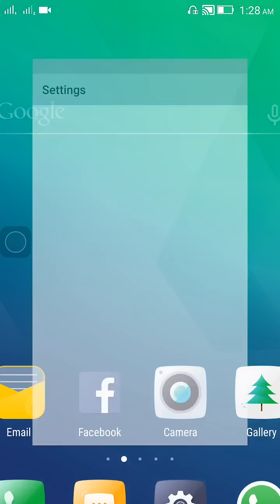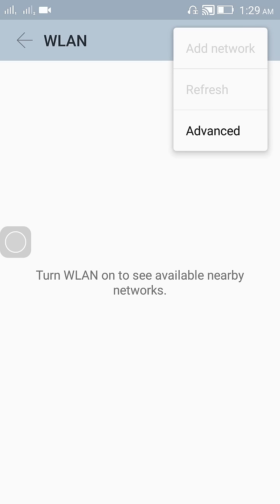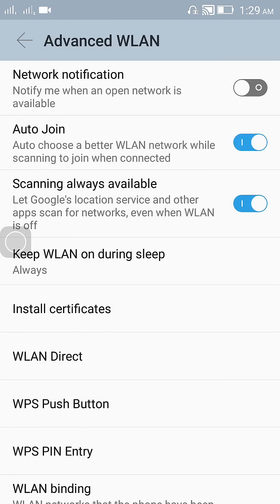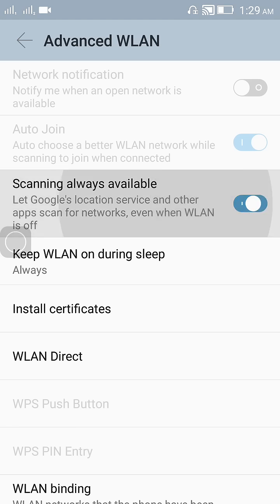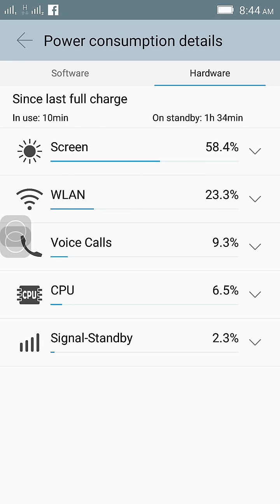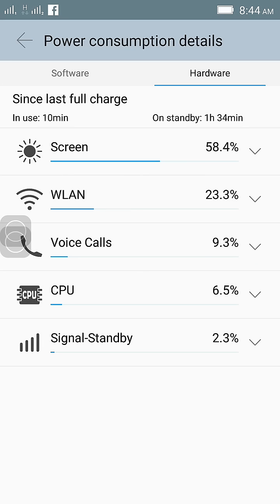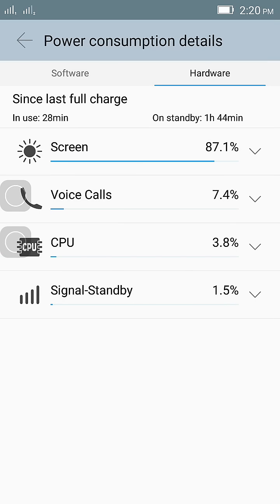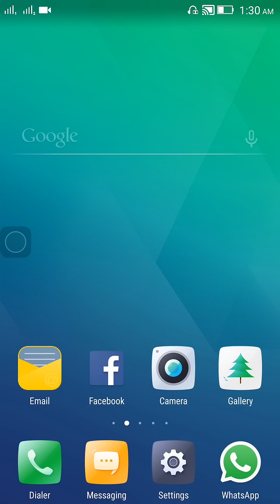How to fix battery drain issue in Lenovo K3 note with just one setting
This video maybe applicable to all devices with Android Lollipop, however I tested only on Lenovo K3 note.